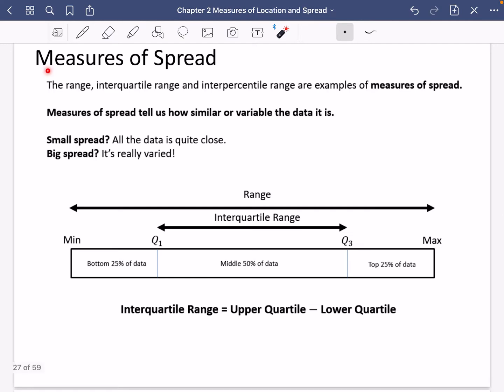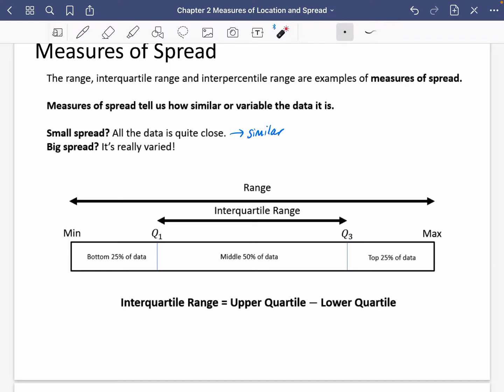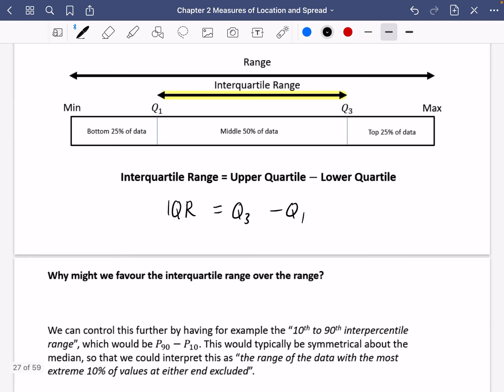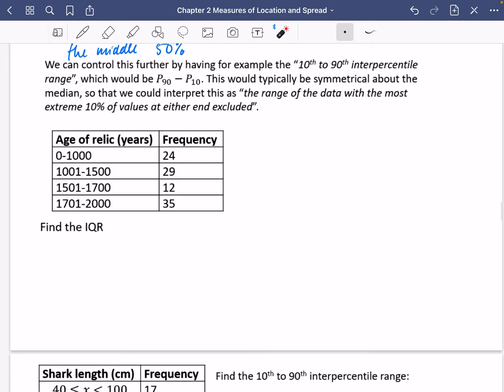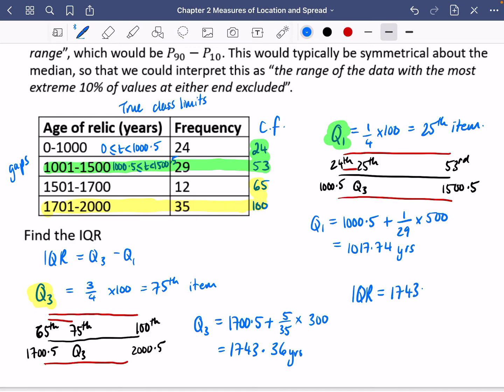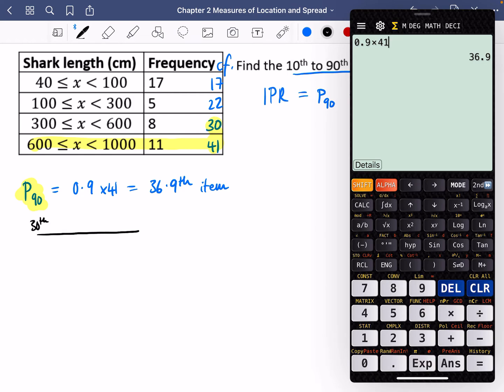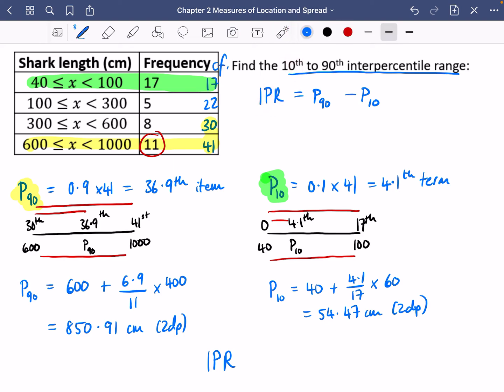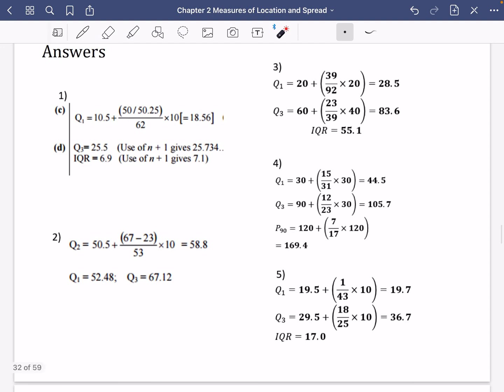Measures of Location & Spread 10 • Interquartile Range/Interpercentile Range • Stats1 Ex2D • 🤖